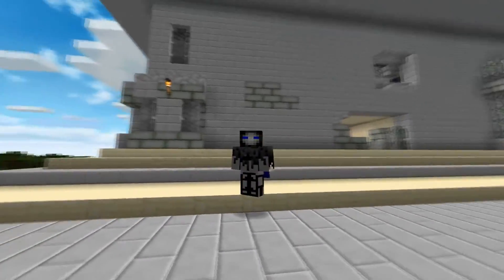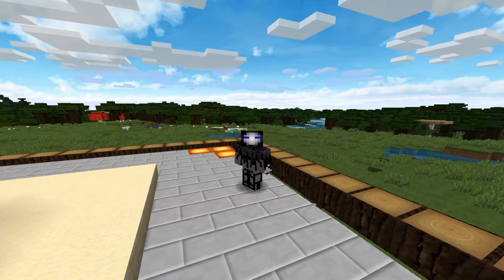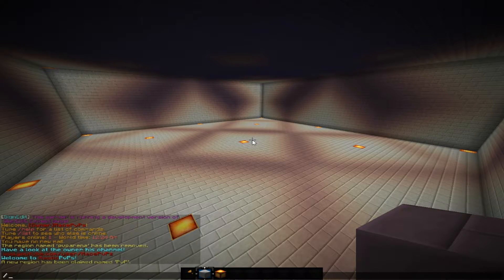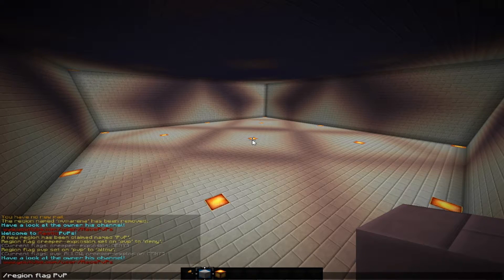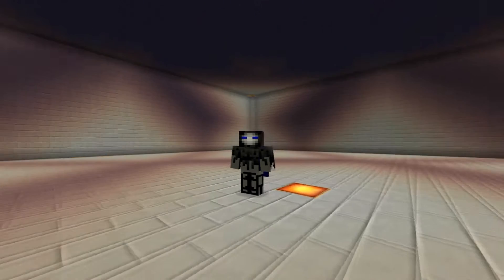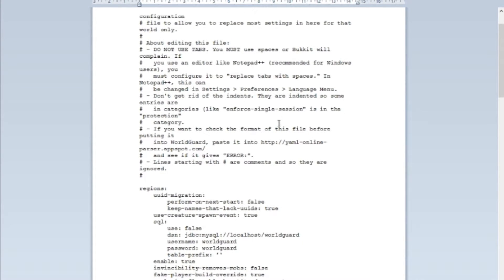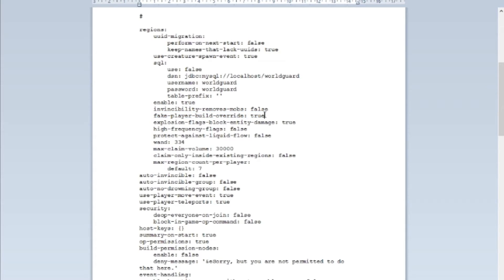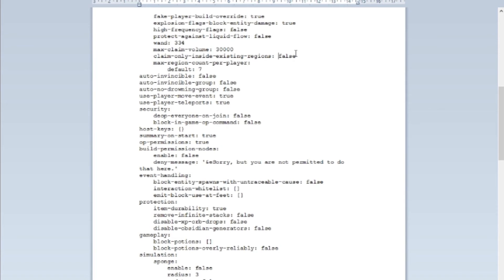Minecraft Server Plugin - WorldGuard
How do I install WorldGuard?

1. Download WorldEdit (required by WorldGuard) and extract the WorldEdit.jar file into your "plugins/" folder.
2. Download WorldGuard and extract the WorldGuard.jar file into your "plugins/" folder.
3. Run your server!

WorldGuard is a powerful plugin with a large bag of tricks for server owners, server map makers, regular survival servers, and everyone in between!

-Create zones in your world that only permit mods or certain players from building within
-Set additional game rules on your server (deny wither block damage, falling damage, etc.)
-Set game rules on specific areas (food regen, health regen, disable -PvP, TNT, control mob damage) in your world
-Blacklist certain items and blocks so they can't be used
-Dump useful statistics and information about your server (/wg report -p)
-CPU profile your server (/wg profile -p)
-Add useful commands like an immediate "STOP ALL FIRE SPREAD" command.
-Works, more or less, with mods (other Bukkit plugins and FTB mods)
-Protects against many types of grief (fire spread, tree growth, TNT cannons, piston machines, crop trampling, paintings and item frames, etc.), and certain interactions can also be allowed (door open, lever usage, etc.)
-Well documented, and one of the oldest Minecraft projects (older than Bukkit!)
-Enable only features you want! Everything is off by default. You can just install WorldGuard and configure it later.